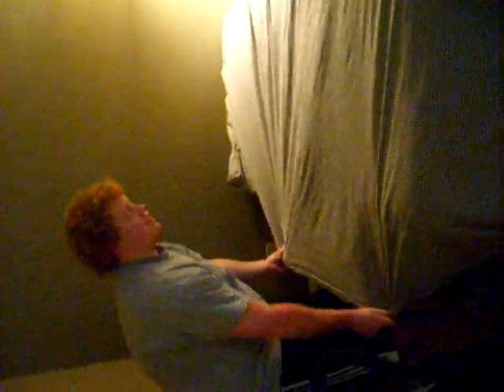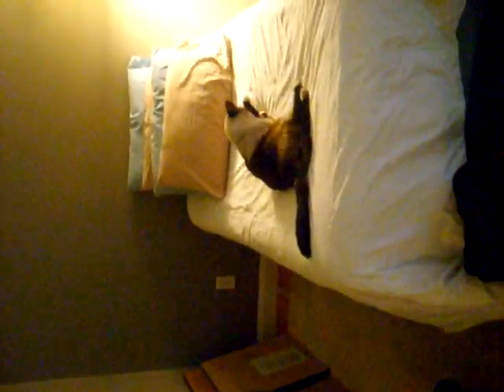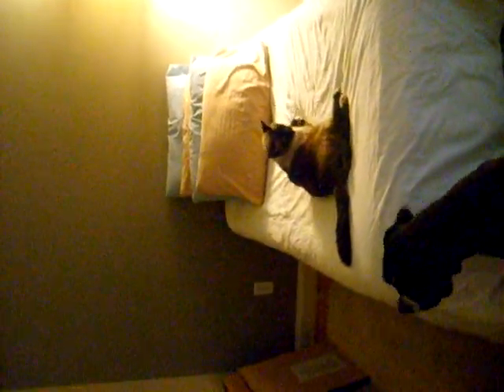the bed switch 2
the after